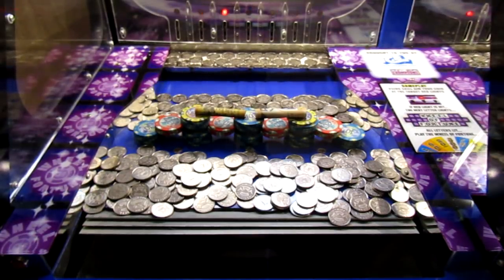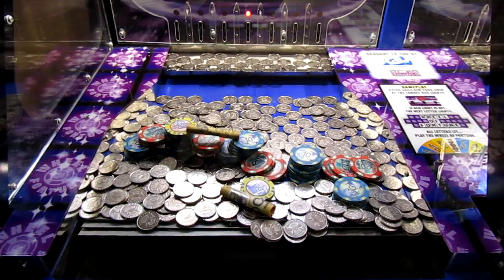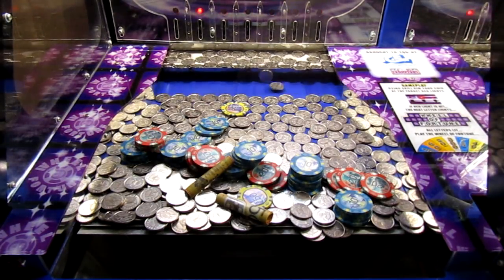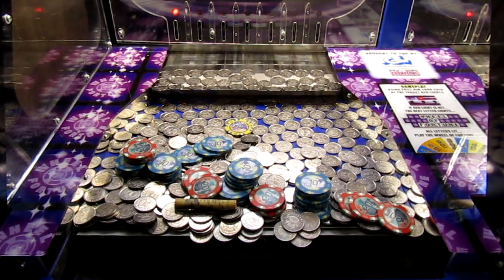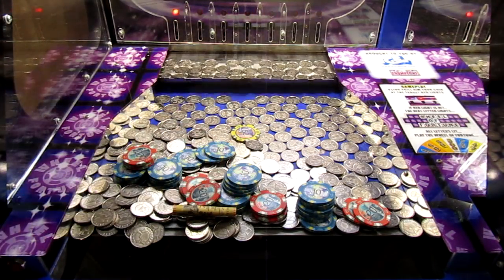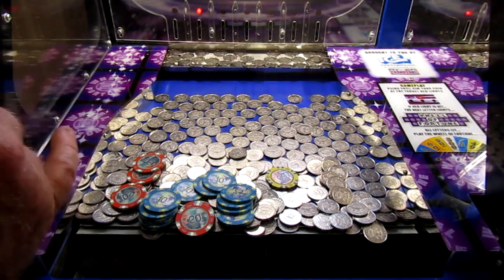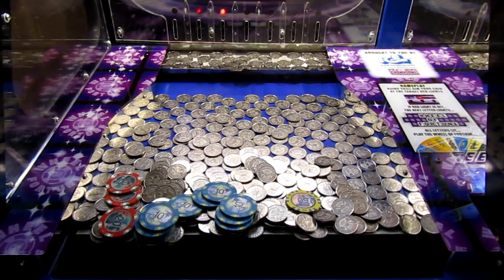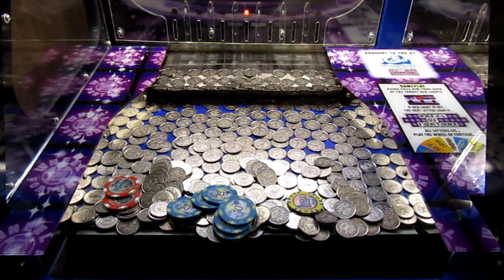Aussie Coin Pusher EP 290 TOUGH GAME MADE EASY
i was hoping for an easy game and i got this, haha
This is a link to me second channel with my Daughter beach metal detecting